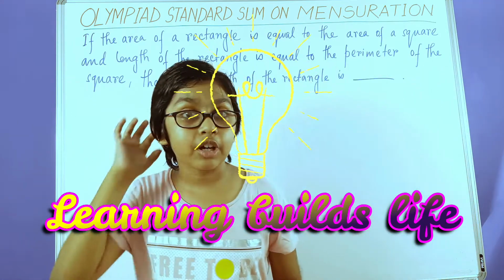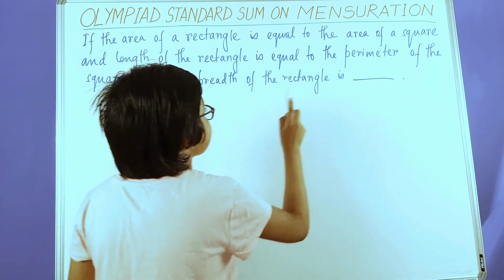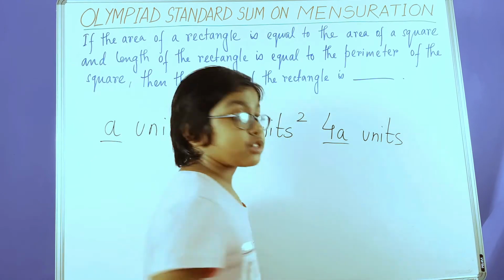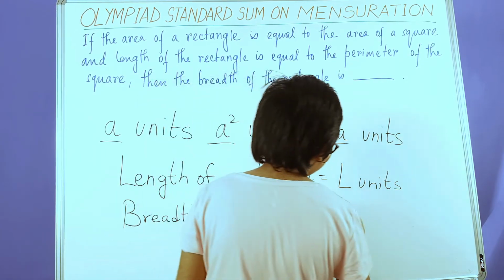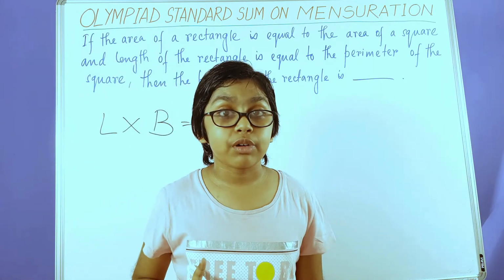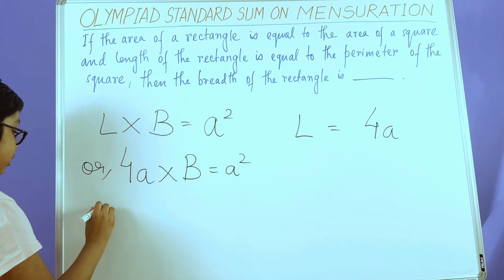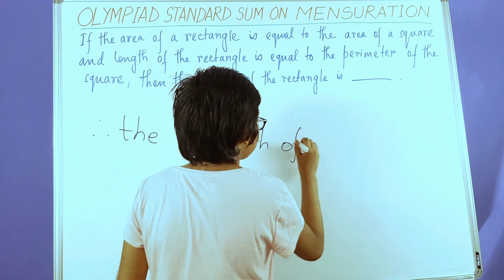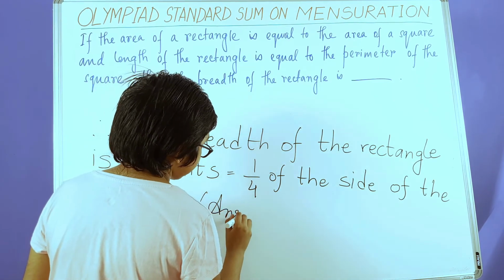Ep5-Tricky mensuration sums, Olympiad made easy, learn Mathematics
In this episode, an Olympiad Math sum on 'Mensuration' is worked out with detailed explanation; the solution is made very simple and handy.